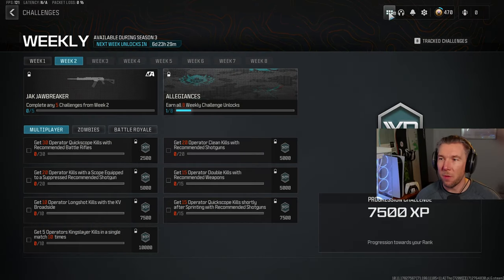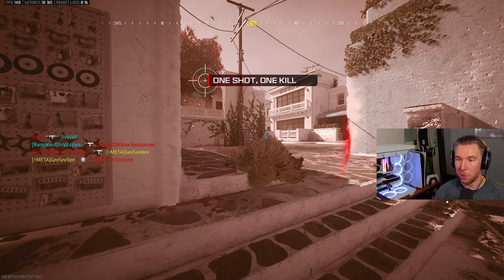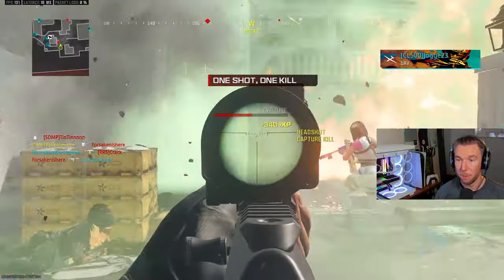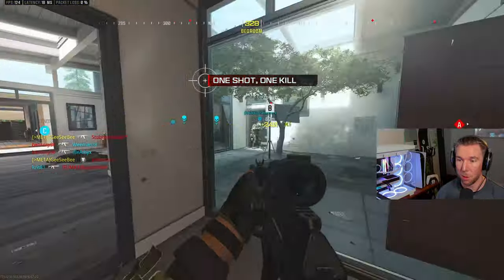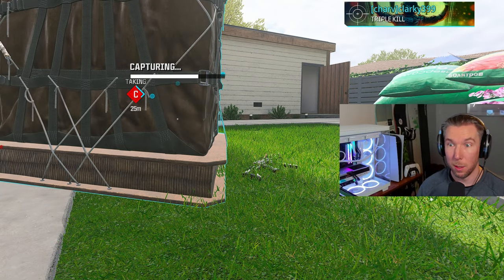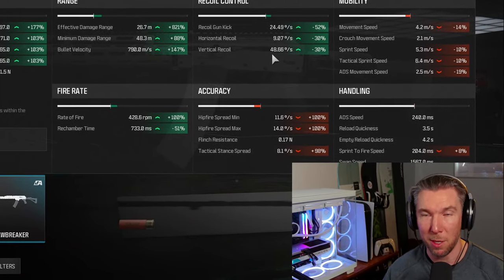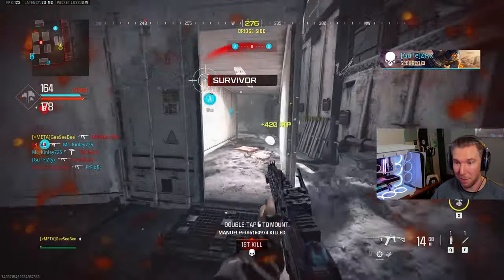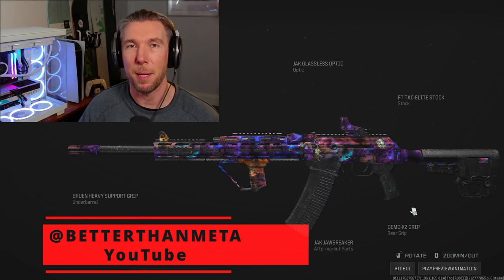The JAK JAWBREAKER is actually pretty busted! (Fastest challenge unlock guide)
This is the FASTEST UNLOCK GUIDE and BEST LOADOUT for the JAK JAWBREAKER KV BROADSIDE aftermarket kit (weekly challenges), on the road to unlocking the 'Allegiances' animated weapon camo.

I'll be talking you through the fastest weekly challenges to complete in the second week of Warzone Season 3, as well as testing the gun in both multiplayer and Warzone to provide you an honest review. Is it hot META or hot trash?

Chapters:
0:00 Warzone Season 3 Updates - Need to know!
0:46 Weekly Challenge Completion Guide
2:01 Completing the challenges
12:03 JAK JAWBREAKER - Multiplayer gameplay
14:37 Honest Review & BEST LOADOUT